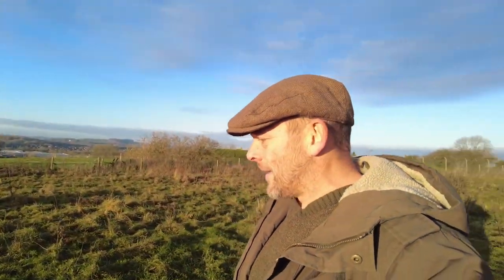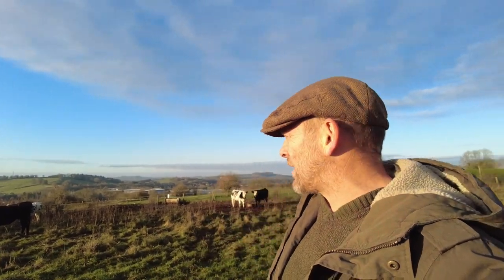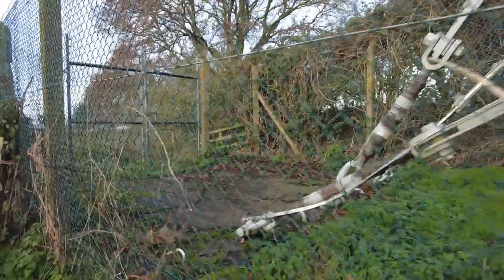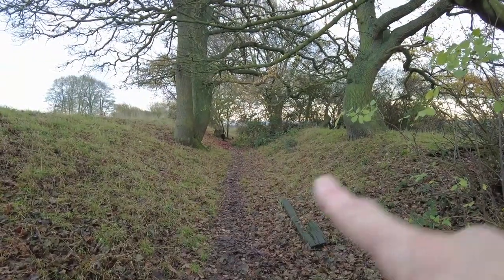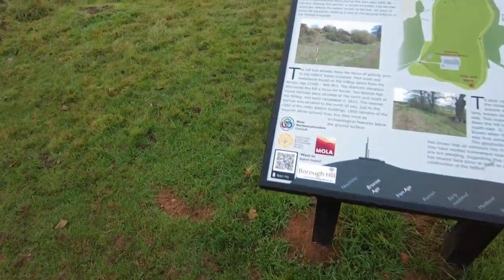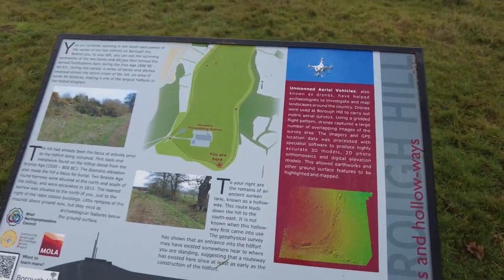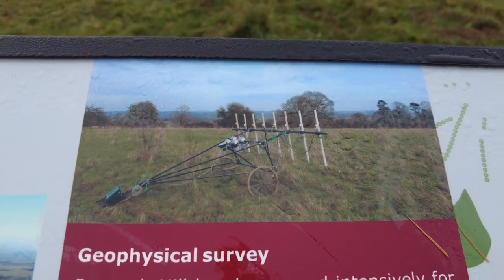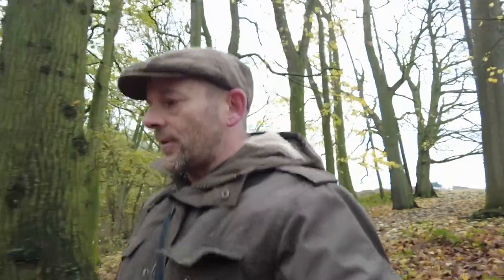Womble Wanders - Borough Hill, Daventry - 6000+ years history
Today's video takes us to Borough hill just outside Daventry in the west of Northamptonshire.
@PurpleVision23 and I take a walk across this amazing landscape which hides over 6000 years of history.

If you want to know more about the work that MOLA and CLASP have done to bring the history of this beautiful place head to